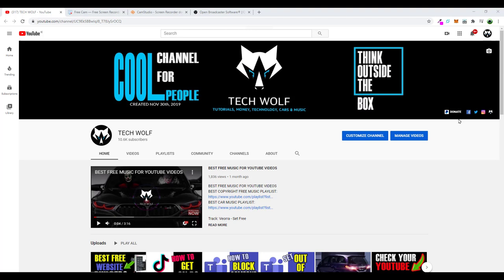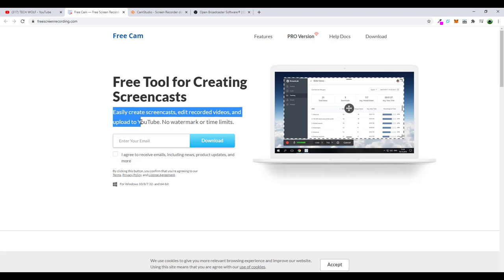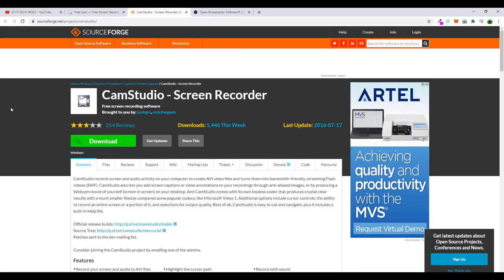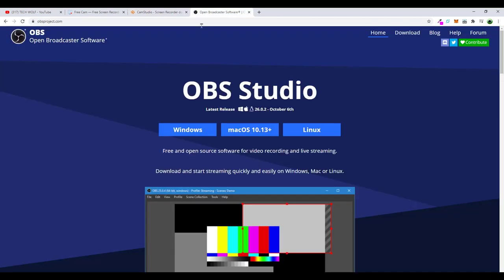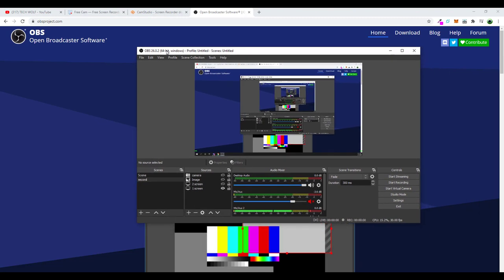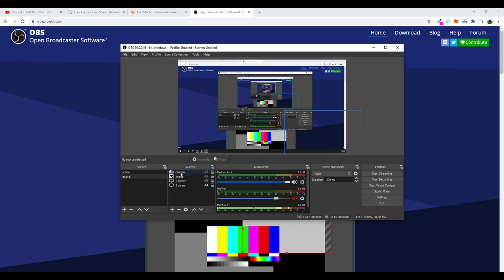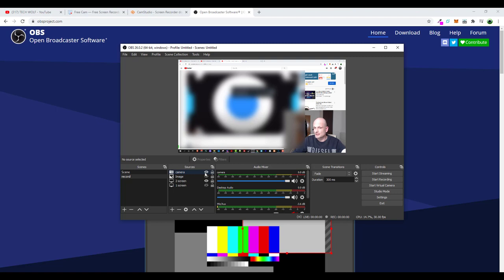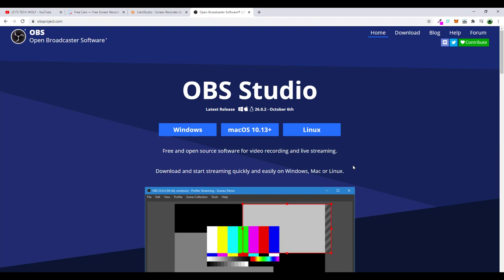BEST FREE SCREEN RECORDER FOR WINDOWS 10 NO WATERMARK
To my opinion these 3 are the best free screen recorders that are compatible with any Windows 10, MacOS and Linux Operating systems.